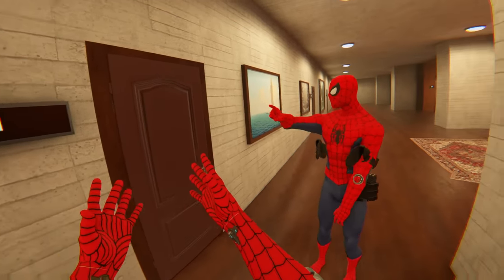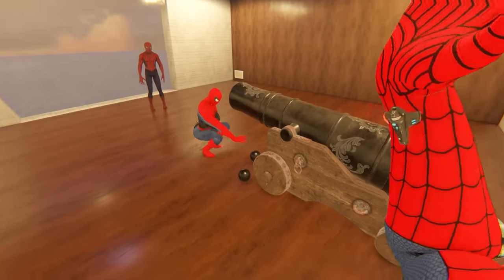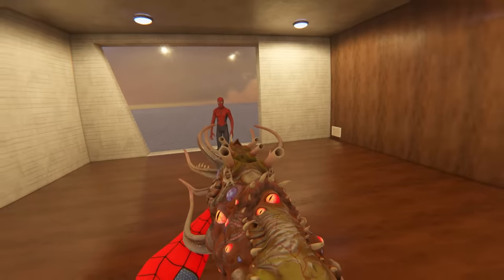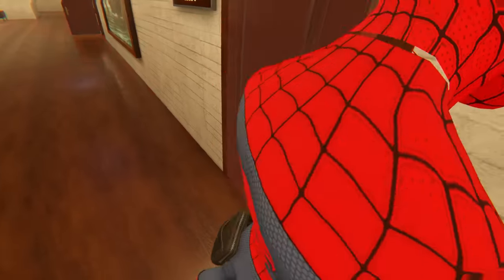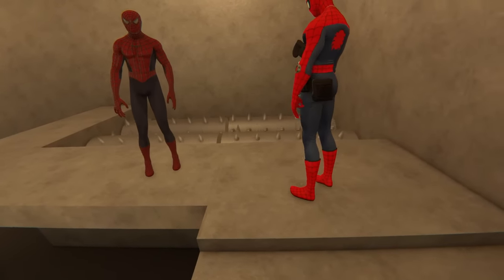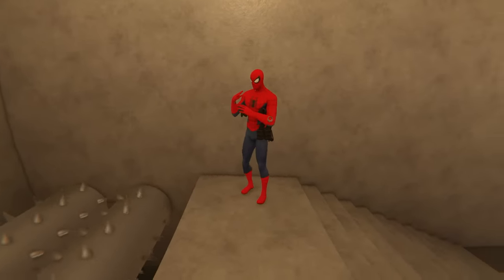50 Ways to Kill SPIDERMAN in Virtual Reality - Bonelab VR Mods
50 Ways to Kill SPIDERMAN in Virtual Reality - Bonelab VR Mods

We're on a new sandbox map that is perfect for experimenting with modded weapons and our Spider-Man powers. It also features a meat grinder. We can now turn ourselves into ragdolls which made for some funny moments.

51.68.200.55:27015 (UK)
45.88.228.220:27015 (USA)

Unturned Server
Fudgy Gaming | Semi-RP | FudgyRoleplay.com | 24/7
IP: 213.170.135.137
Port: 27020